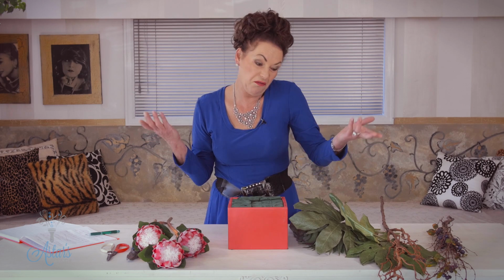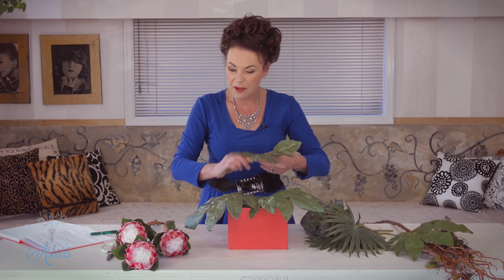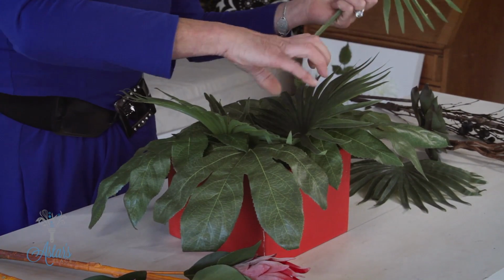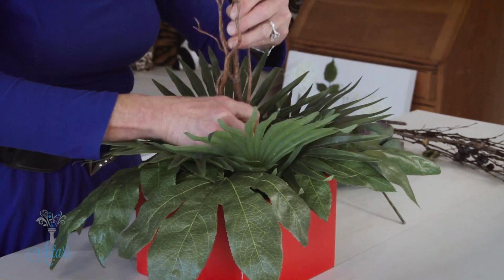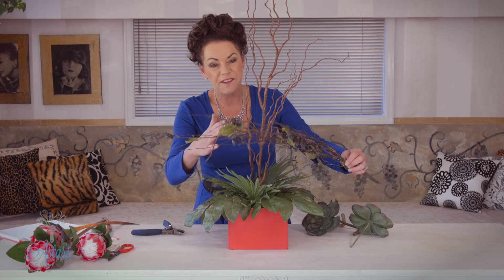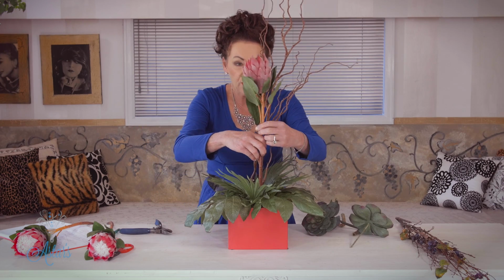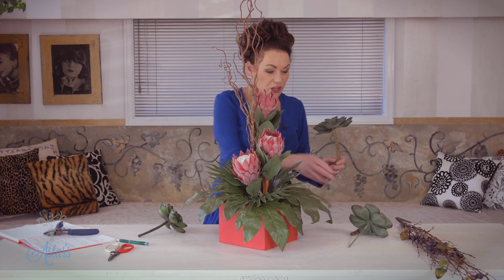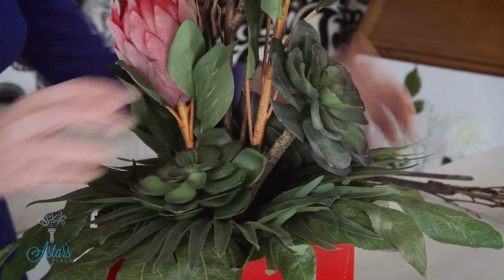Protea Box Arrangement Floristry Tutorial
WHAT YOU WILL NEED:
Arelia leaves
Fan leaves
Willow branches
Container
Oasis Floral Foam